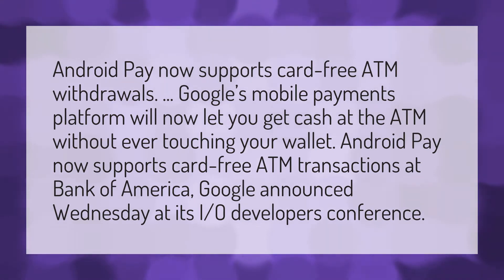Can I use Google pay at ATM?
Transfer Google Play • Can I use Google pay at ATM?